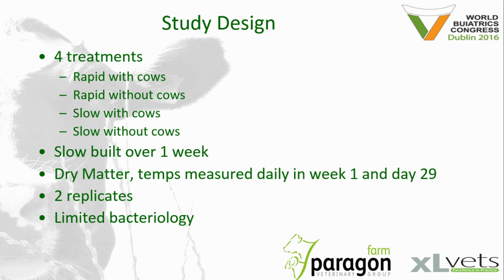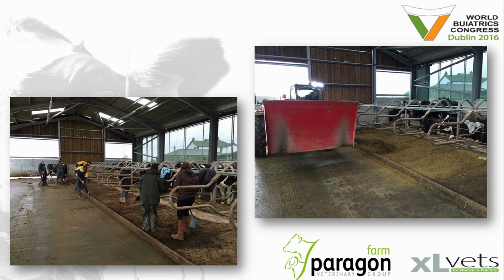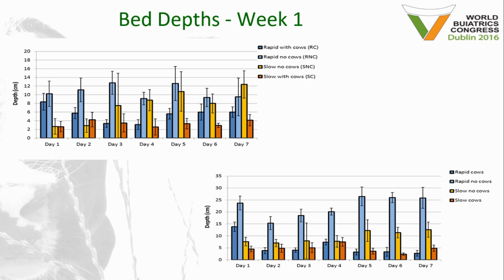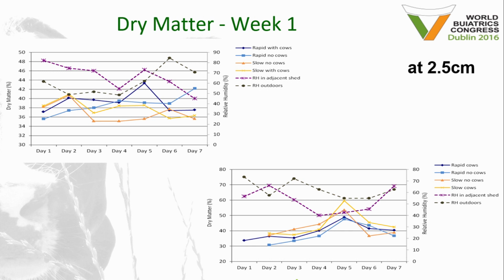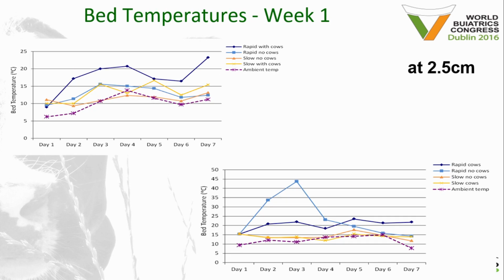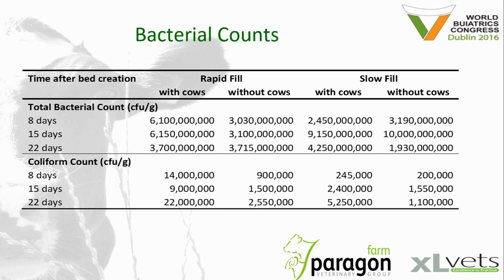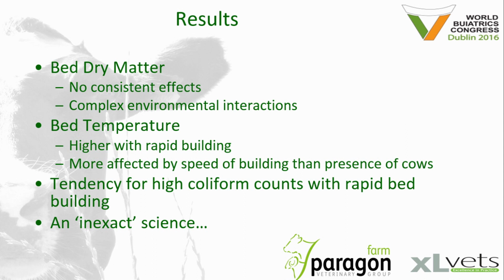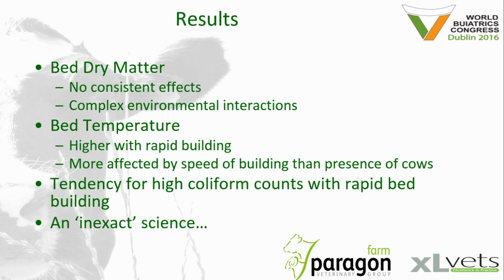Investigation of methods of establishing deep cubicle beds of recycled manure solids for dairy cows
David Black, Paragon Veterinary Group -

Preliminary results of an investigation of methods of establishing deep cubicle beds of recycled manure solids for dairy cows in the UK